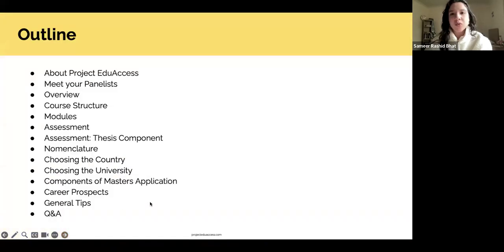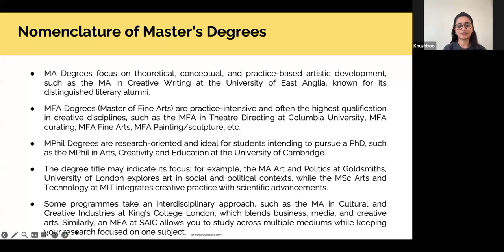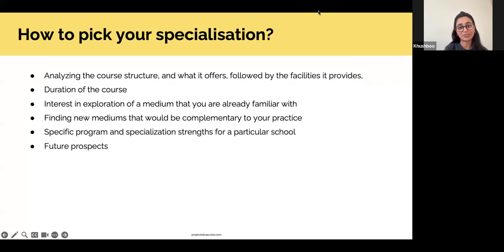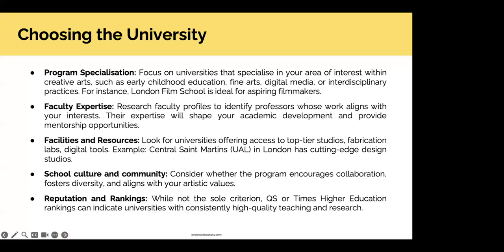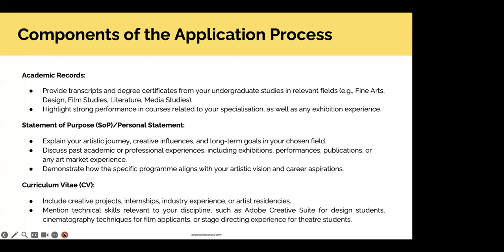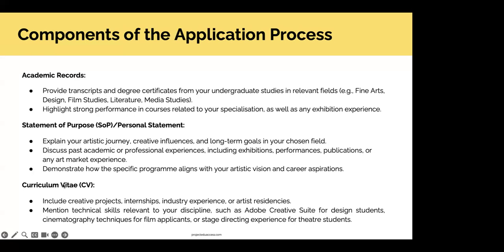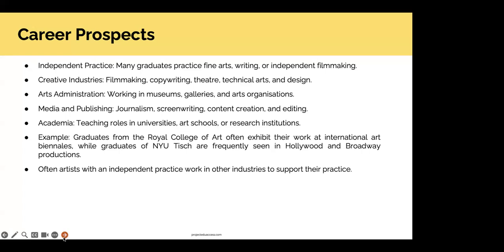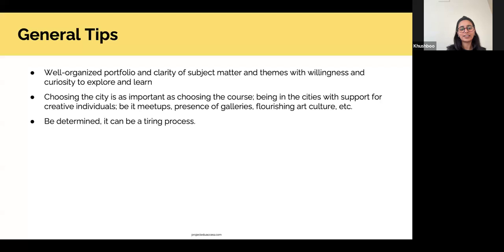Master's Applications in Creative Arts – All you need to know!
Watch our course-specific workshop focusing on Creative Arts and related fields, such as  Film Studies, Animation, Art Writing, Creative Direction, Design Innovation, Digital Fashion, Experimental Film, Music,  and more!

Watch our mentors provide insights into navigating advanced studies in creative arts, including tips for crafting strong applications, exploring research possibilities, and building a career in this field.

Speakers:
1.  Khushboo, Masters in Fine Arts, Goldsmiths University, UK
2. Khytul  Ahmad, MFA Writing, School of the Art Institute of Chicago

Moderator:
Asma Shakeel, MSt Global and Imperial History, University of Oxford

For resources on university and scholarship applications, visit our